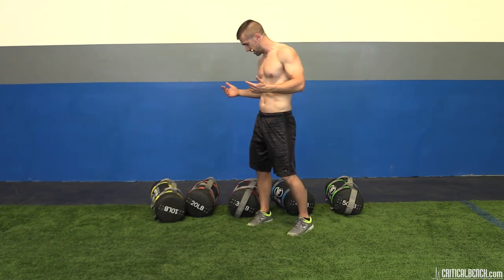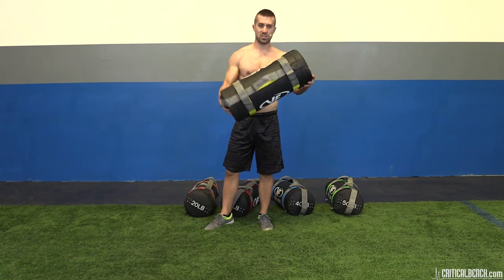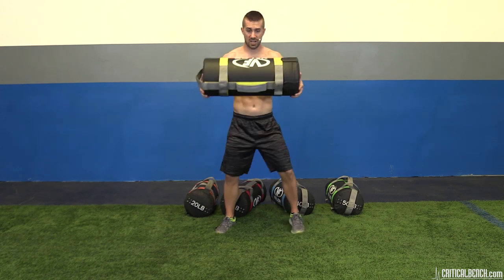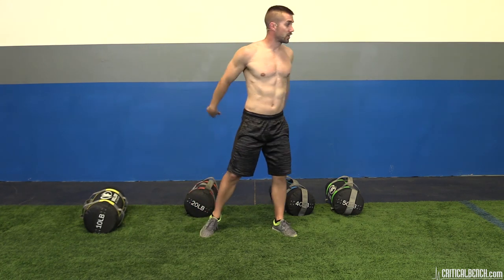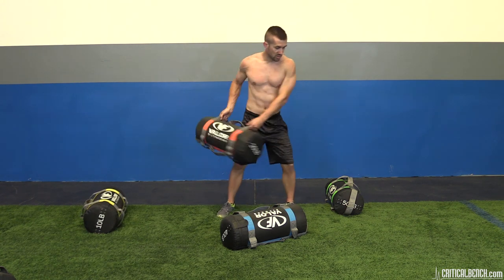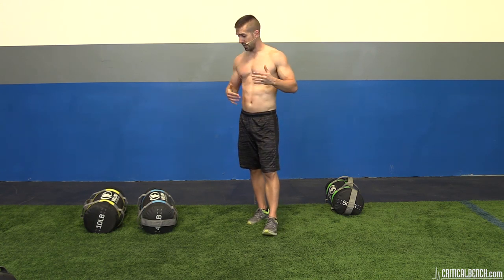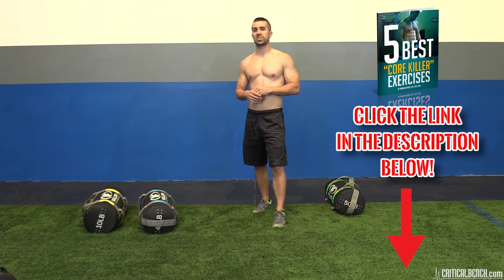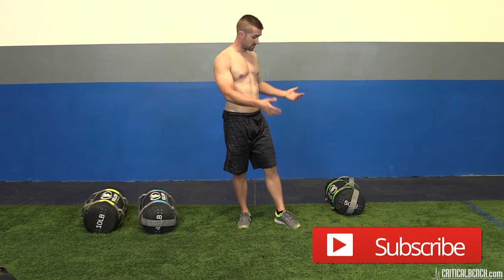What is Sandbag Training? Benefits & Application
Sandbag training has grown in popularity over the years and now you can find several types of sandbags in gyms all across the world.  They are great for improving explosiveness, conditioning, strength endurance and even help with technique and form with Olympic lifts.